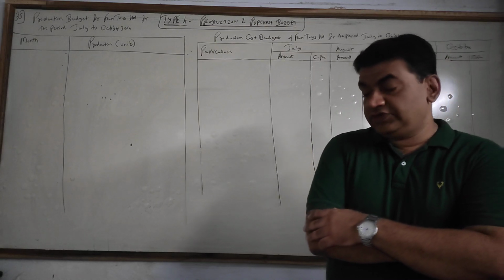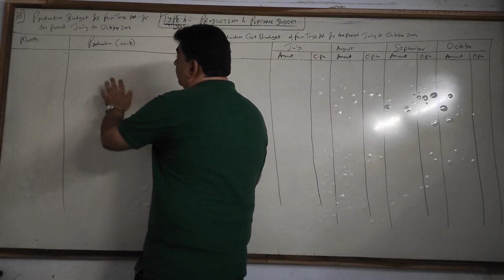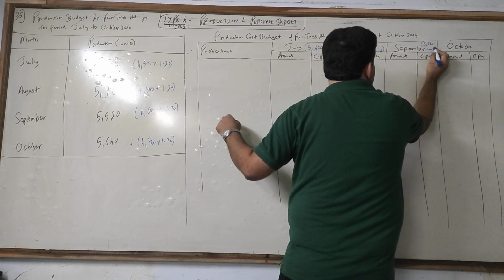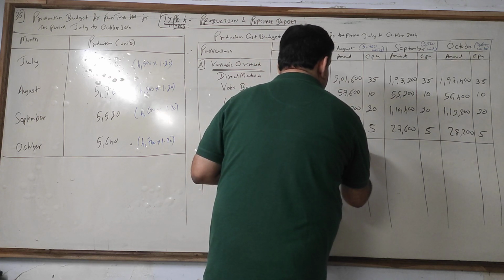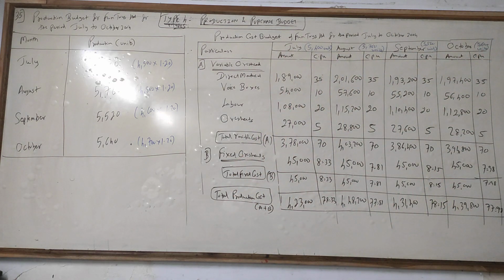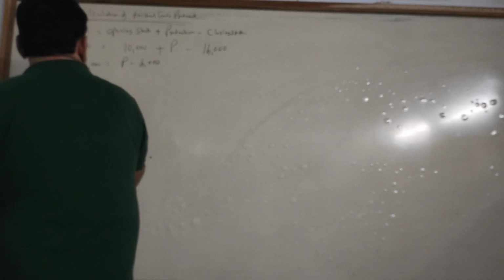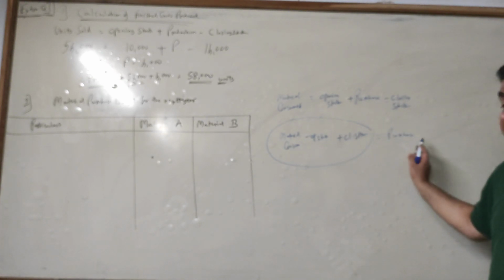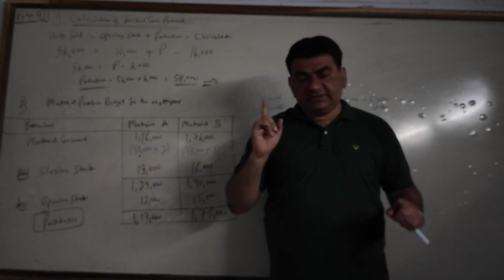Tybaf Semester VI Costing understanding preparation of Production n Purchase Budget